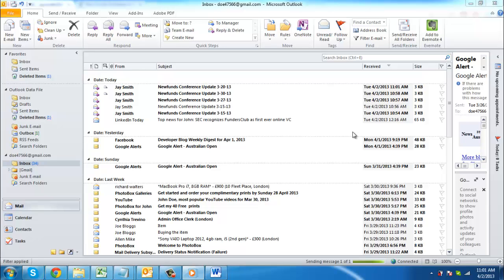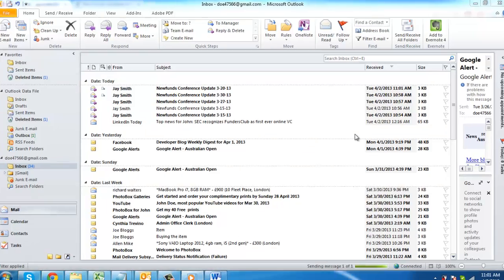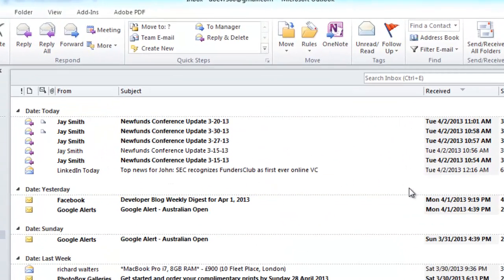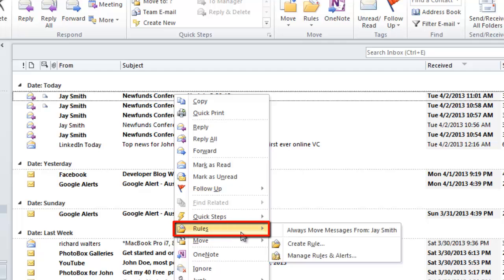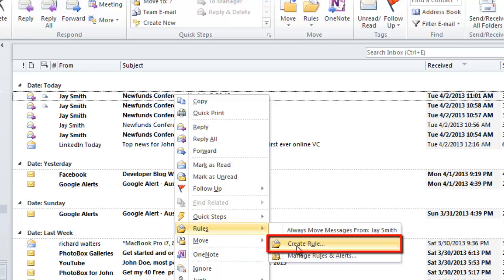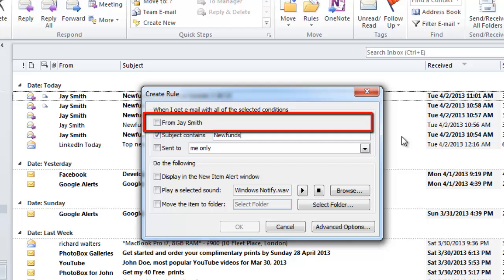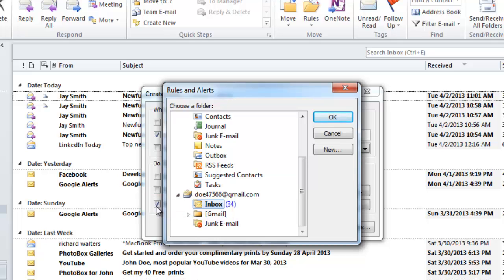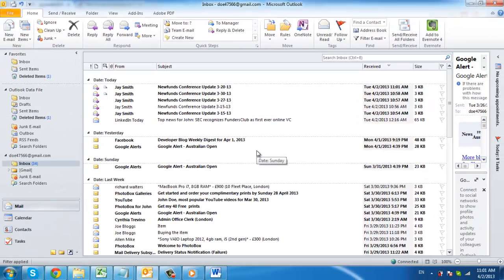How to Create Spam Filter in Microsoft Outlook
This video tutorial will show you how to create a specific spam filter in Outlook.

In this tutorial you will be show how to set up a spam filter for outlook.

Step # 1 -- Opening the Create Rule Area

Start Outlook. There are specific options to customize your junk mail folder, but if you want to create a specific filter then you are going to need to create a rule. In this example we have been getting lots of spam about something called the "Newfunds Conference" so we want to send these straight to the spam folder. Find one of these spam emails and right click on it, in the menu that appears navigate to "Rules" then click on "Create Rule".

Step # 2 -- Choosing What Triggers the Filter

The "Create Rule" window will appear and you will be able to customize what elements of the email trigger the filter. In this example we are going to filter by subject, specifically anything that mentions "Newfunds". You can also easily filter by sender as well.

Step # 3 -- Completing the Filter

At the bottom of the window click on the "Move the item to folder" checkbox and in the window that appears click "Junk Email" and click "OK". Click "OK" in the dialog box that appears. That is how to set up a spam filter for outlook and all further emails that have "newfunds" in the subject will automatically be sent to the junk folder.